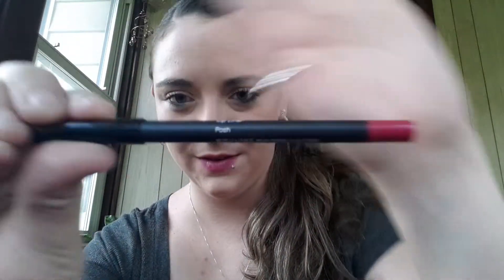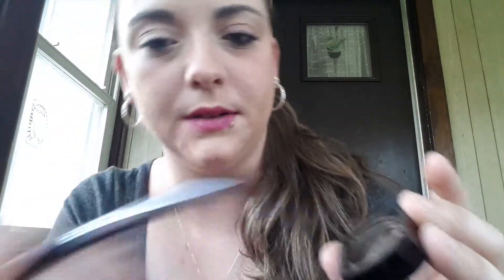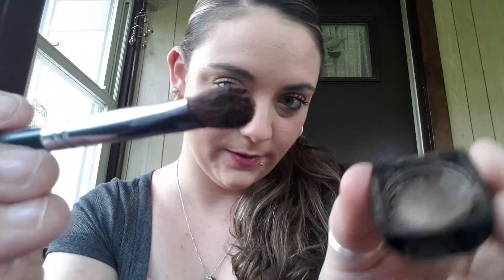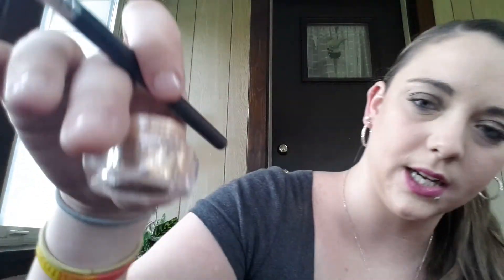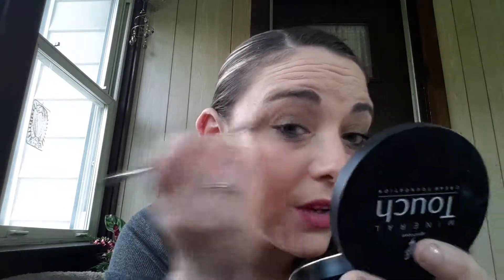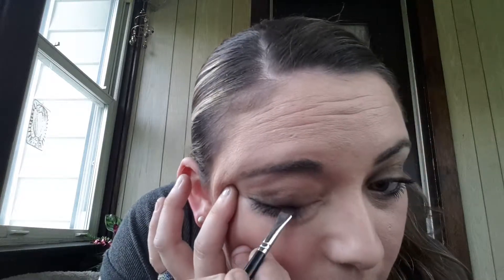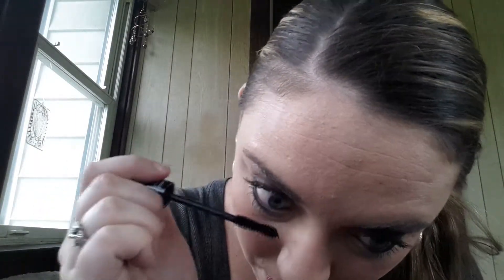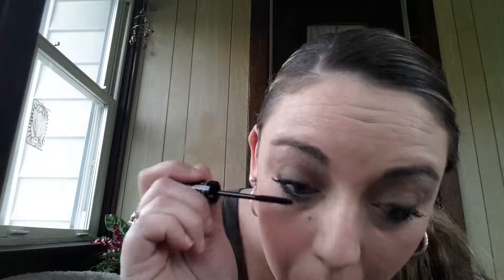Younique eye pigments!!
I was told you want to see pigments this is my typical every day look! I did use rosewater but the pigments can also be used dry! I will use confident(with rosewater) on my lid, gorgeous  (dry) in my crease, corrupted  (with rosewater) as my liner and splurge cream shadow in dainty as my under brow highlighter!! Tell me what you want to see next!! What do you think? Do you like the look?